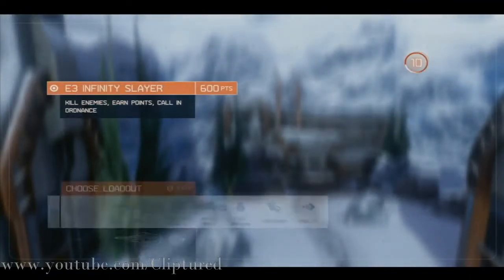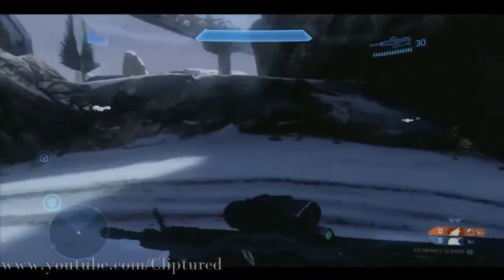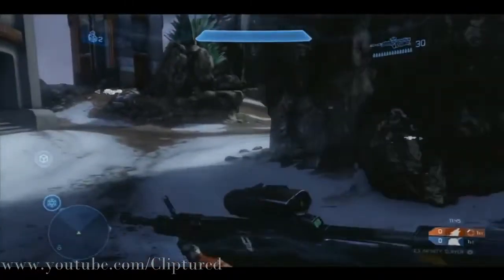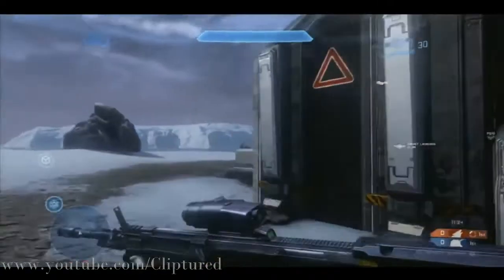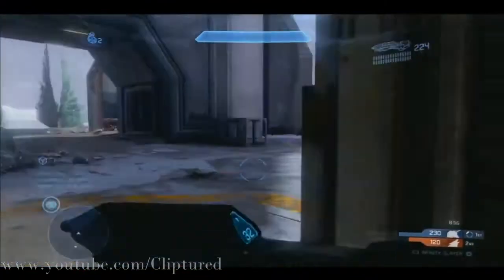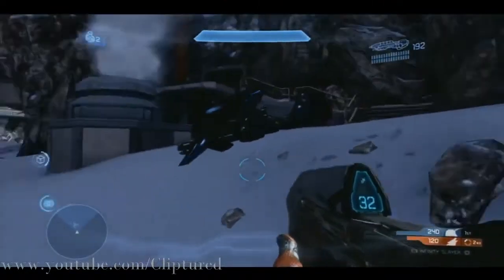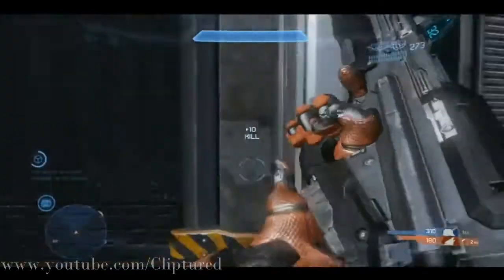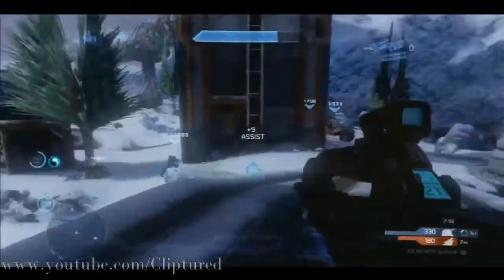Halo 4 at RTX :: Game 5 :: Males vs. Females on Longbow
Can't find game 4 at this moment